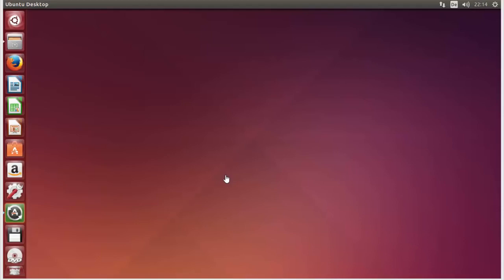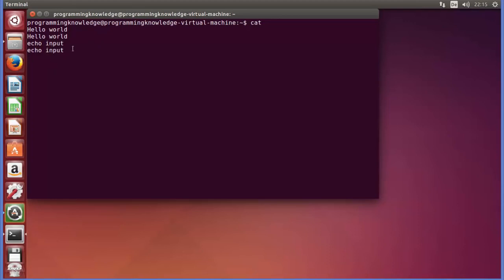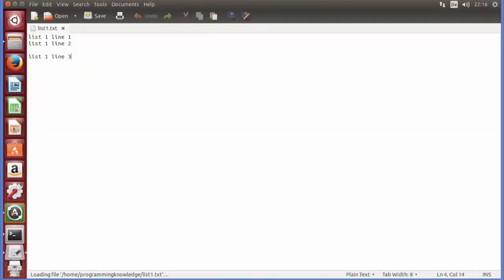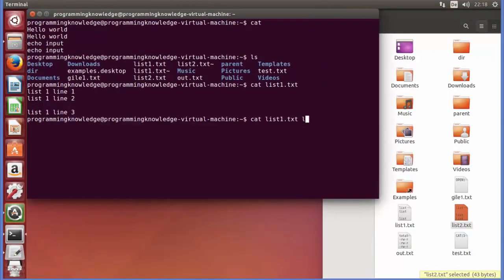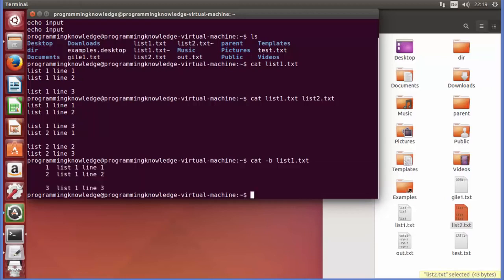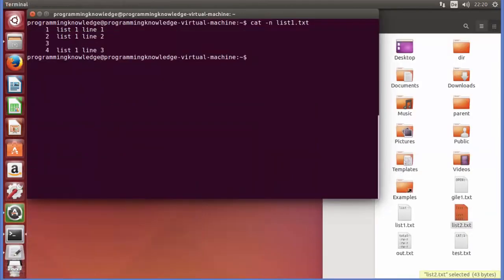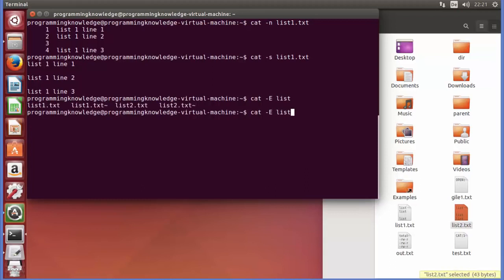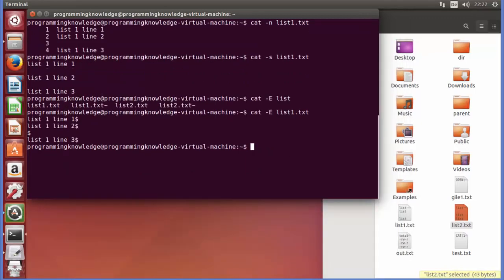Master This Linux Command & Never Struggle Again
Linux isn’t just an operating system—it’s a world of endless possibilities for developers, sysadmins, and tech enthusiasts. 🐧💻
In this video, we explore powerful Linux commands, tips, and tricks to make your workflow faster, smarter, and more efficient. Whether you’re a beginner or a pro, you’ll discover how to unleash the full potential of the Linux terminal.

⚡ Learn commands, avoid common mistakes, and boost your Linux skills today!